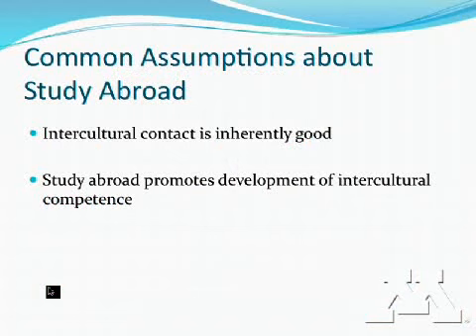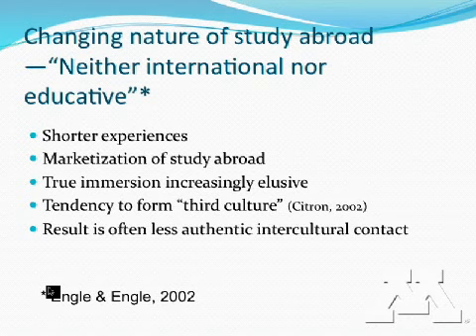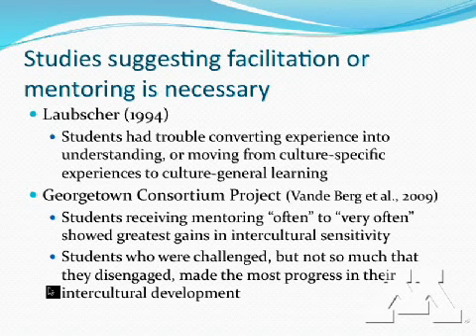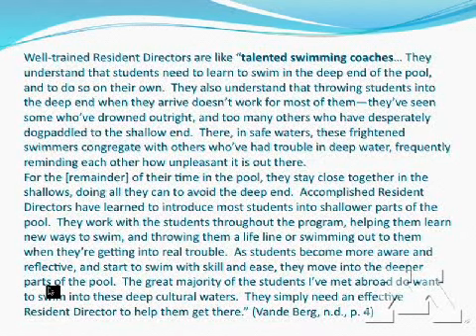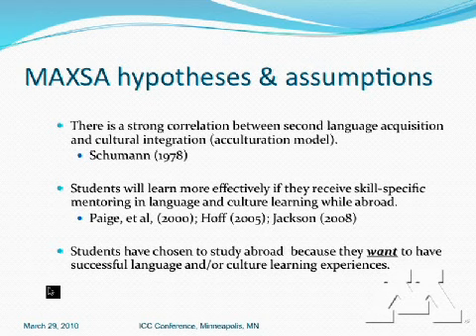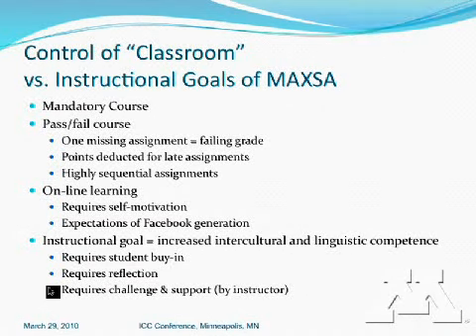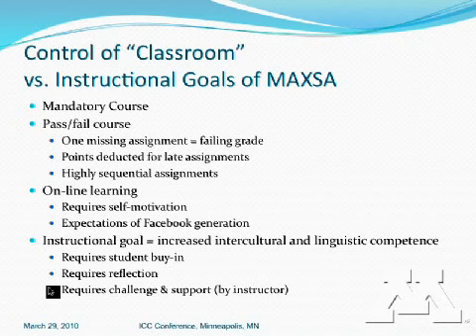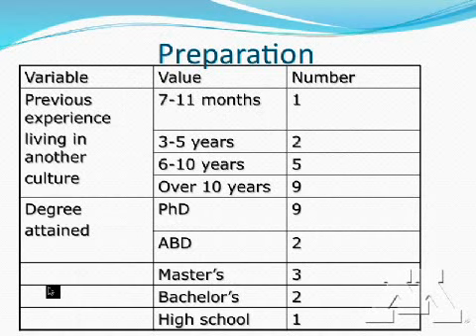Facilitating Intercultural Development in Study Abroad Students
The role of teaching assistants & resident directors in facilitating intercultural development in undergraduate study abroad students